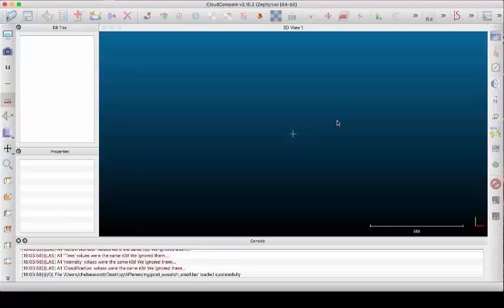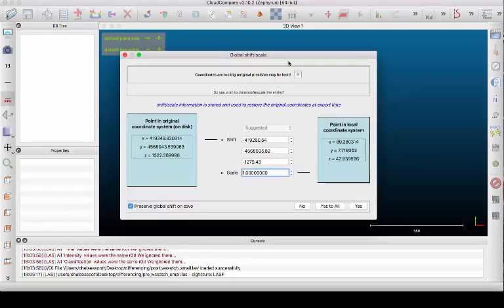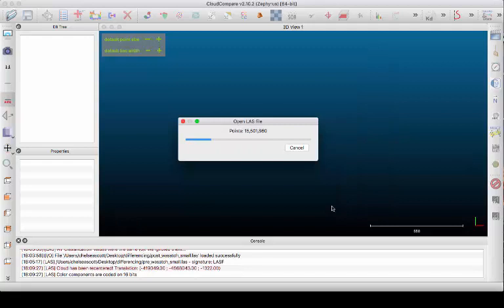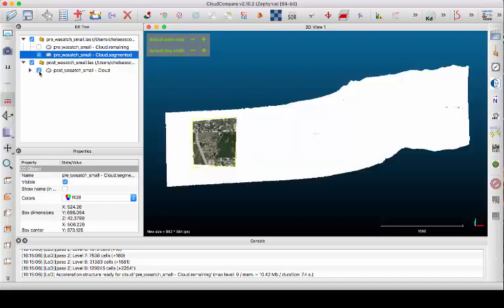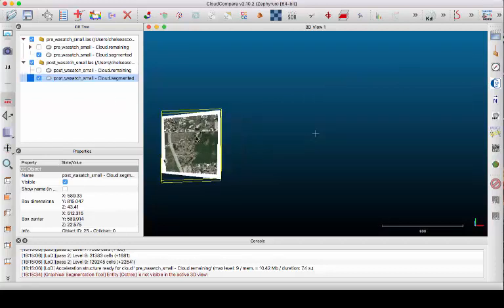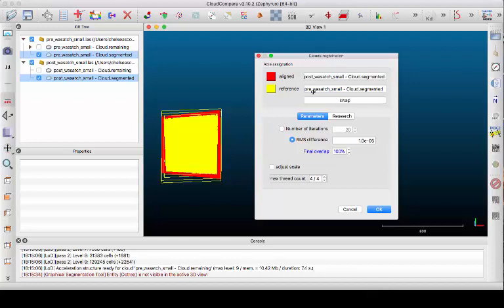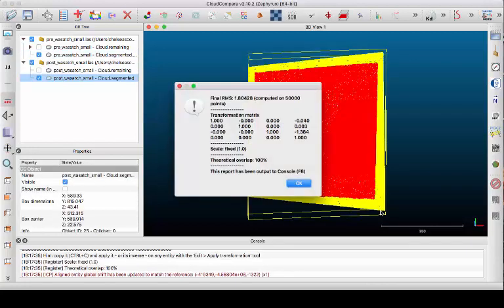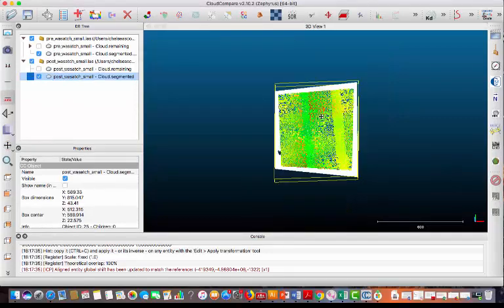Wasatch Fault Vertical Differencing How-To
Instructional video for students (and instructors) that describes how to calculate 3D coseismic surface displacements from high resolution topography.